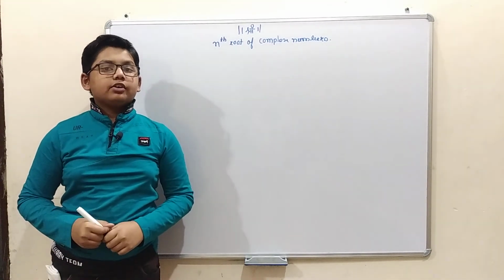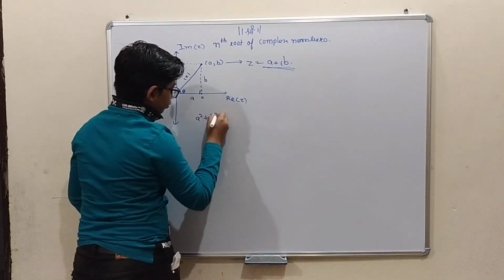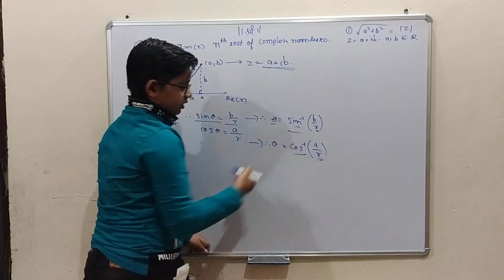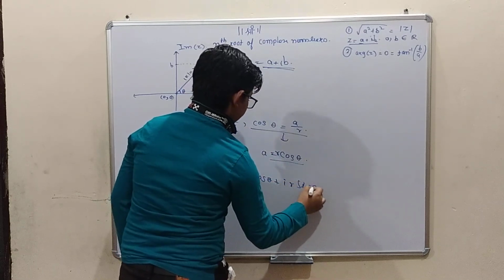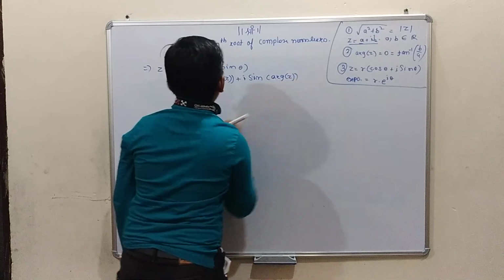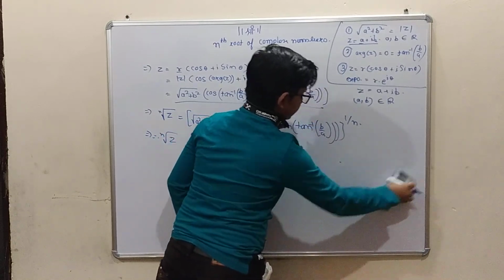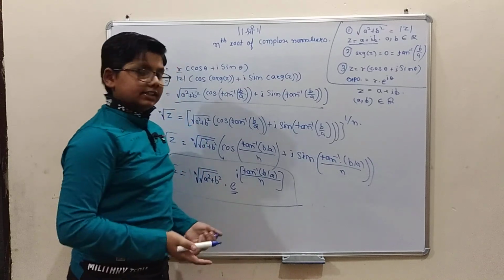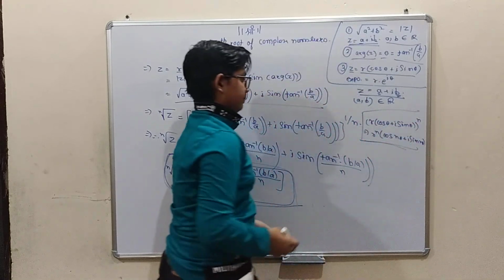Derivation of nth root of Complex number.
This video tells the derivation of nth root of complex number. Which is based on basic concepts on modulus of z, argument of z, polar form of z, Argand diagram, De moiveres therom and expontial form of complex number.